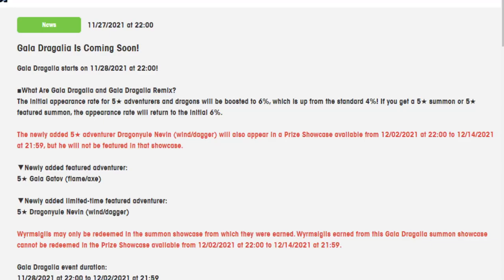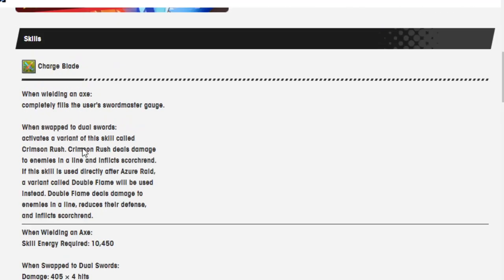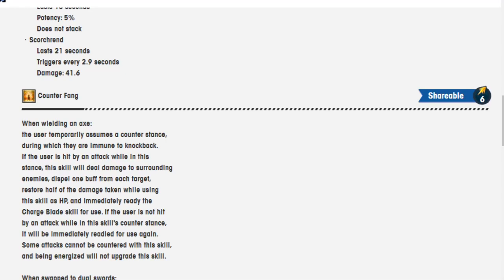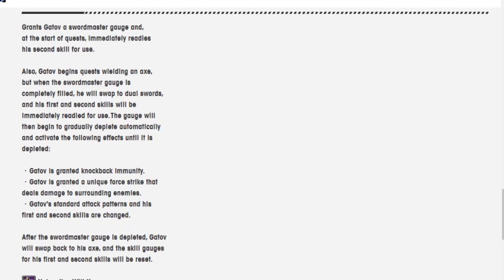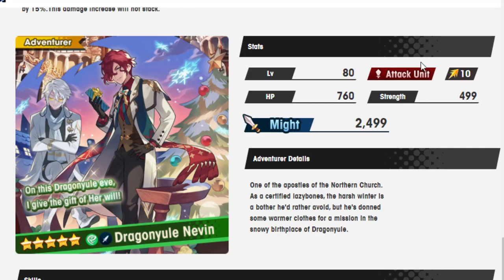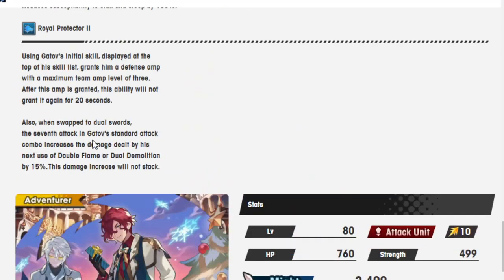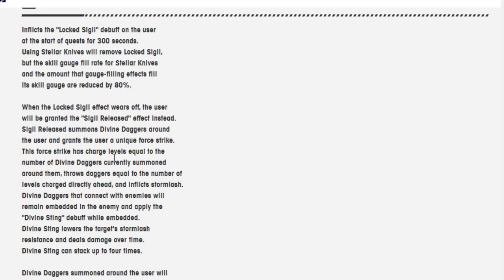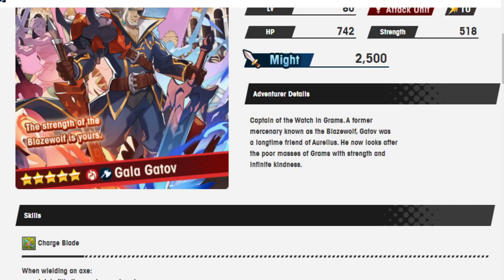Starting off Christmas with Dual Wielding and Knives! Dragalia Lost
What says christmas to me is hella knives and axe wielding sword users